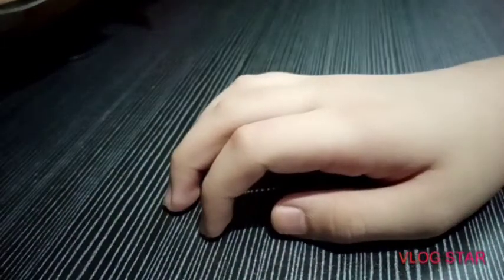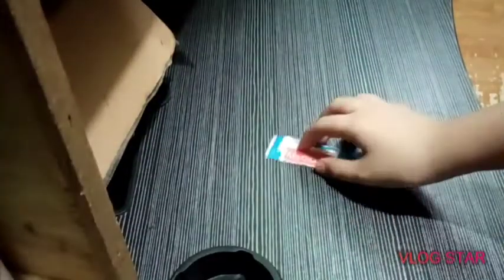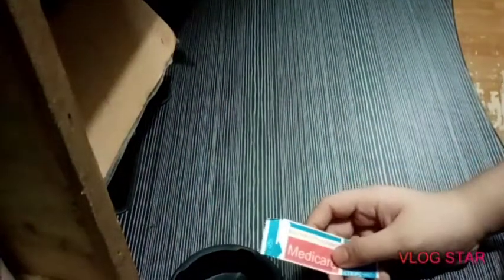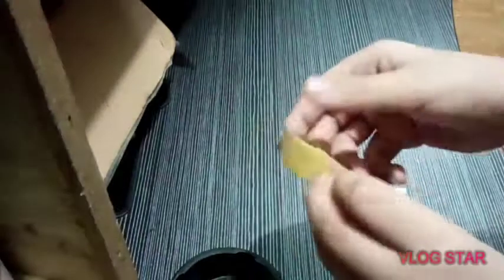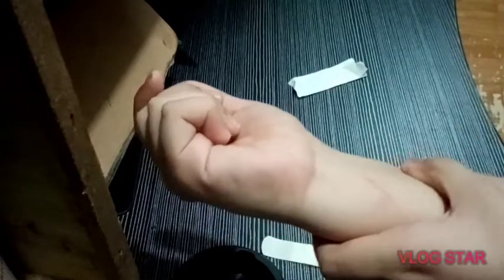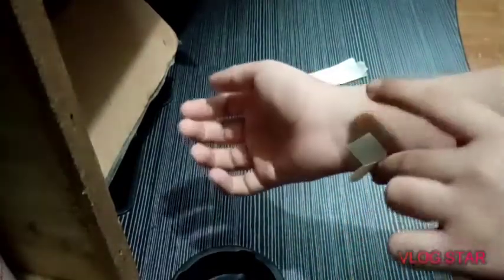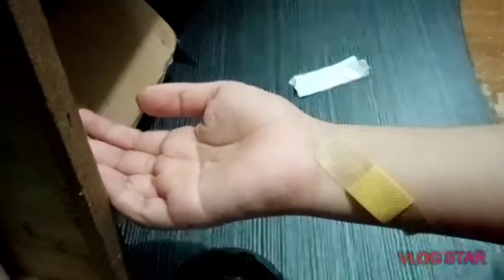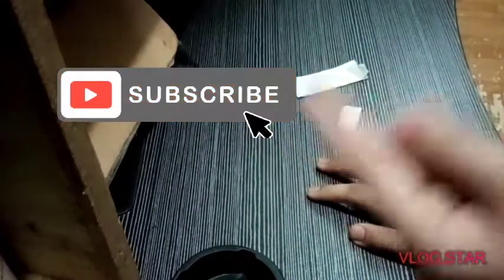Band-aid Tutorial Vlog#10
see you nextime😊👍